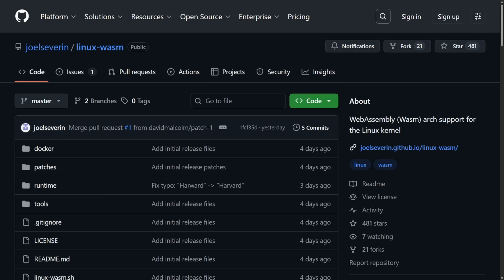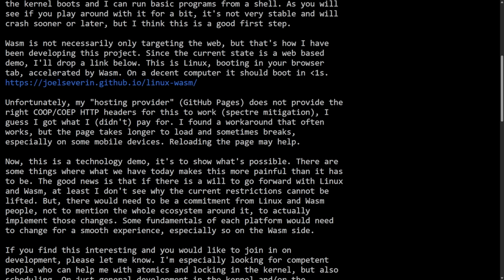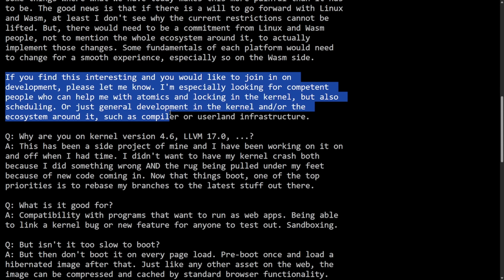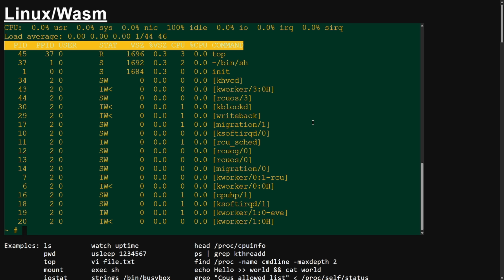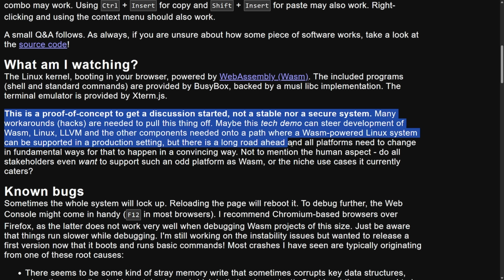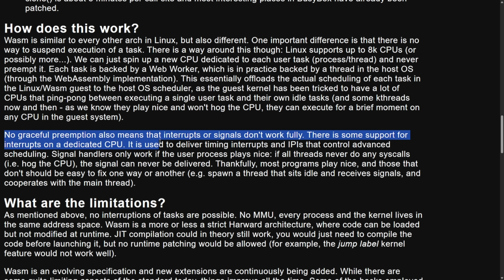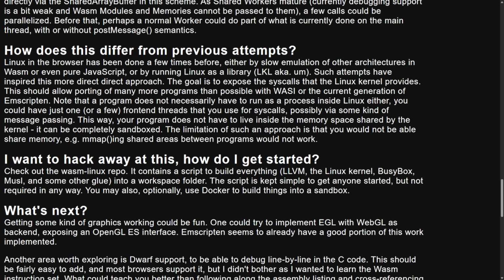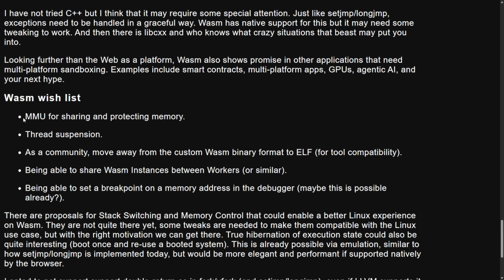Linux Kernel NOW Runs in the Browser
This latest Linux Kernel news and update discusses bringing Linux to WebAssembly and the Web via browsers. Let's talk about Linux WebAssembly (Linux WASM) and some improvements we're going to be seeing with Linux with this new kernel architecture.

00:00 Linux on the Web
01:00 Linux Web Architecture
02:47 Linux Web Assembly Project
04:44 Linux on Web Demo
07:20 Web Console & Project Details
08:51 Current Bugs & How it Works
11:24 How does this Project differ
13:09 What's Next